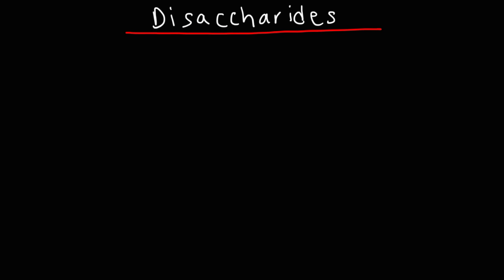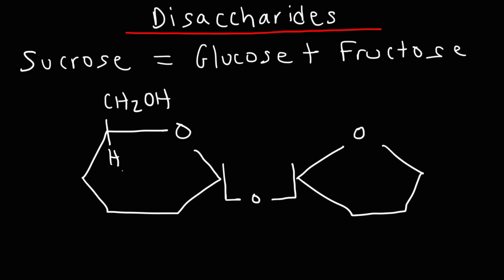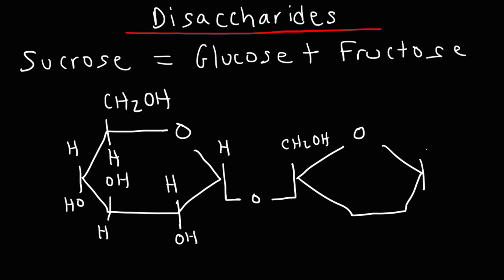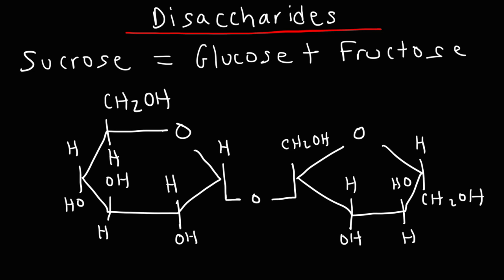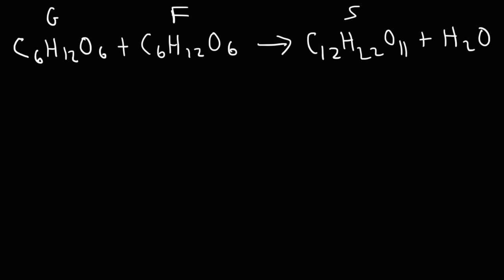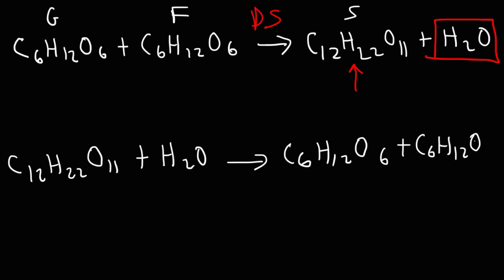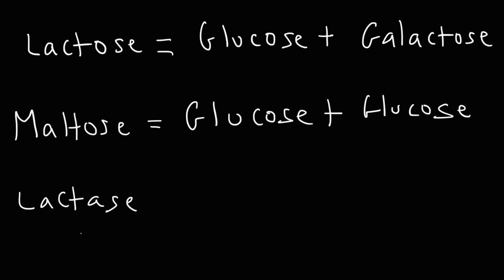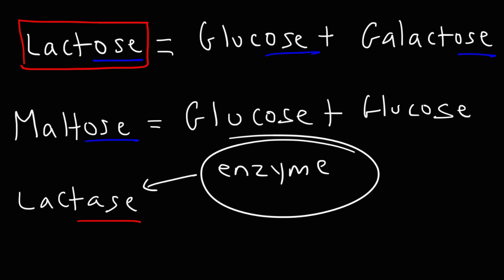Disaccharides - Sucrose, Maltose, Lactose - Carbohydrates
This biology video tutorial focuses on disaccharides - carbohydrates with two monomers.  Examples include Sucrose, Maltose, and Lactose.